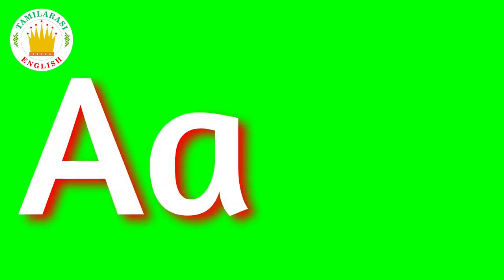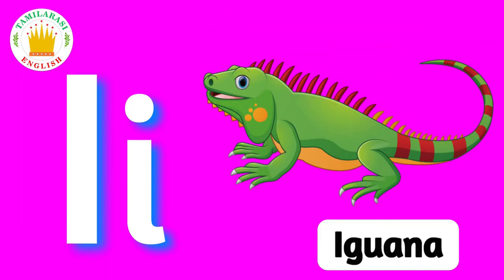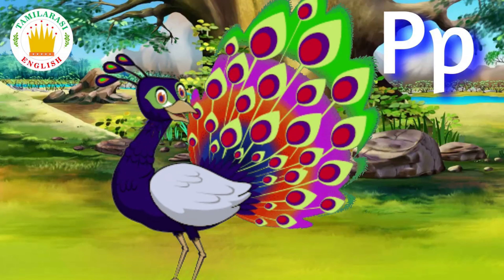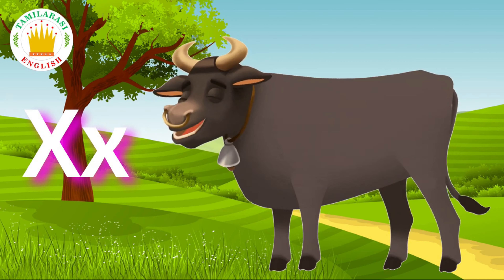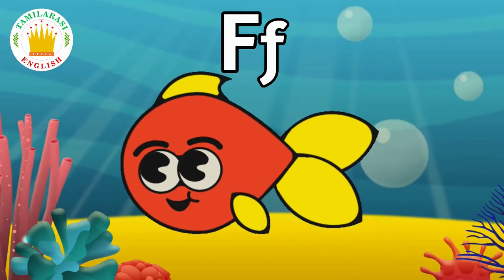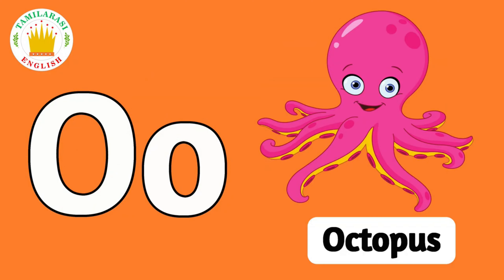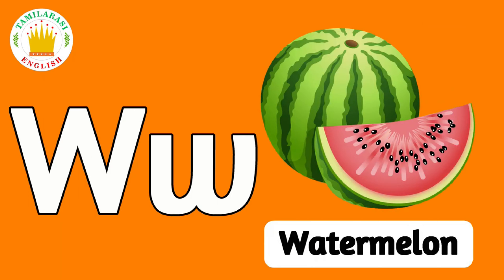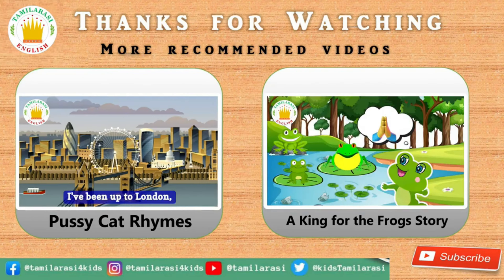ABC Animals| ABCD Animals Alphabet |Learn English Alphabet| Tamilarasi English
Kids Picture Books, Board Books, Flashcards, Activity Books, Colouring Books, and Story Books are available in Tamilarasi Kids World Online Store.

Join with proud viewers of Tamilarasi club by signup and show/motivate our kids talents